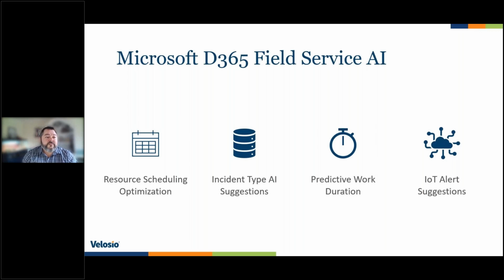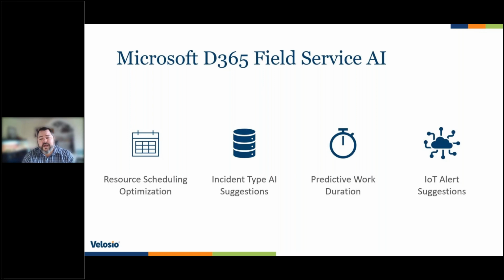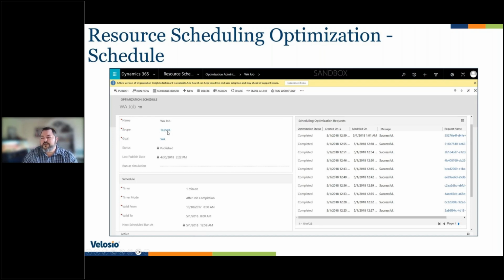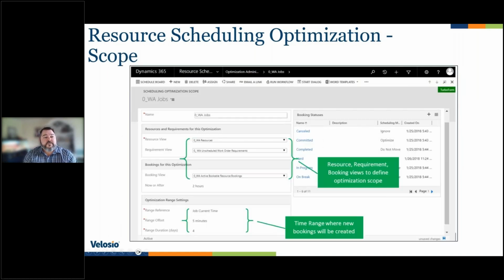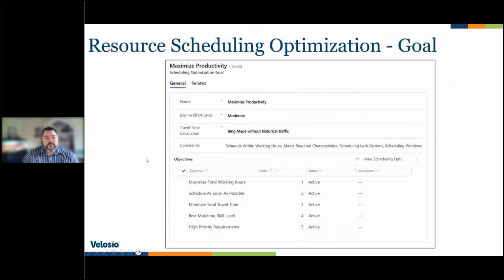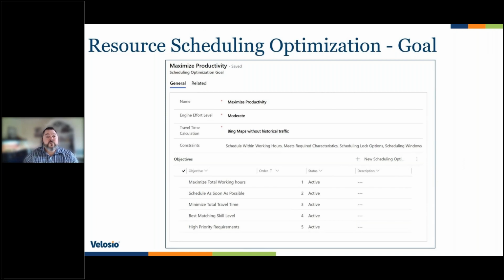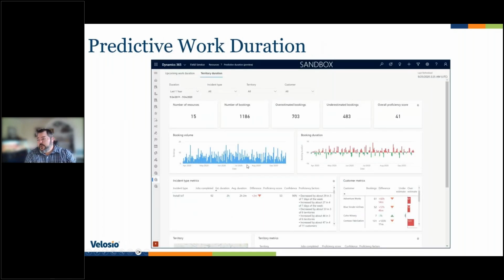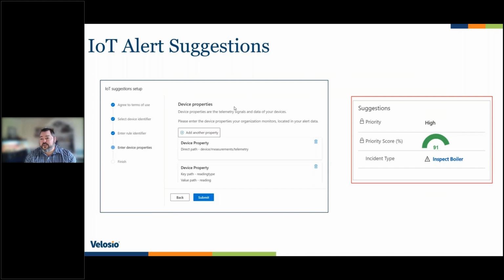Current AI Capabilities Within Dynamics 365 Field Service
Field Service Consulting Manager, David Sigler, walks through the current AI capabilities within Dynamics 365 Field Service.

00:00 Current Capabilities with Dynamics 365 Field Service
01:20 Resource Scheduling Optimization
04:58 Incident Type AI Suggestions
05:37 Predictive Work Duration
06:17 IoT Alert Suggestions

Watch the full webinar to learn about upcoming AI capabilities, how to prepare your team for an AI implementation, and more